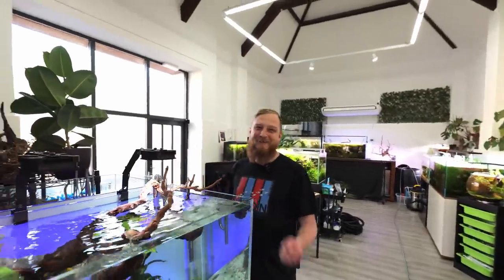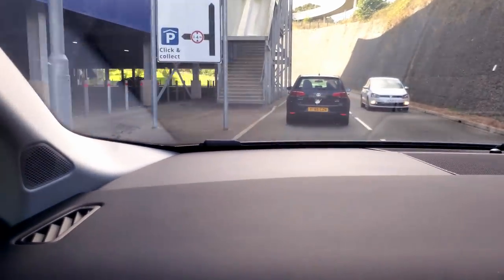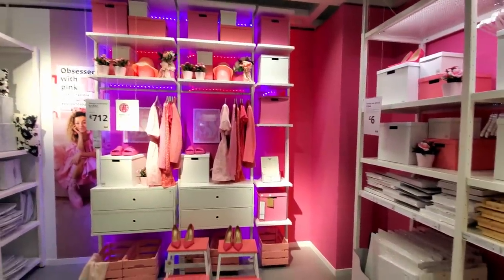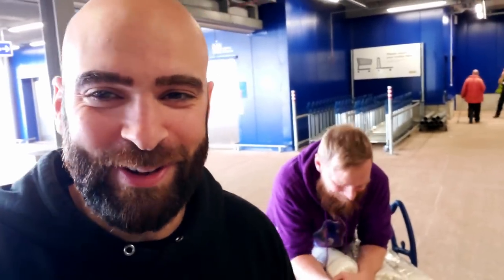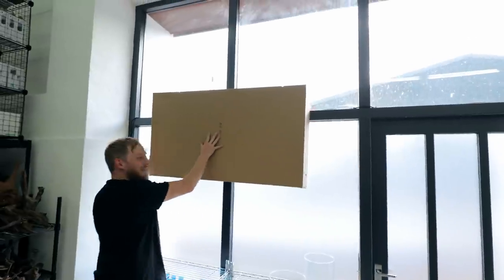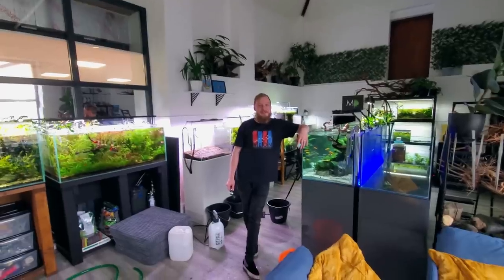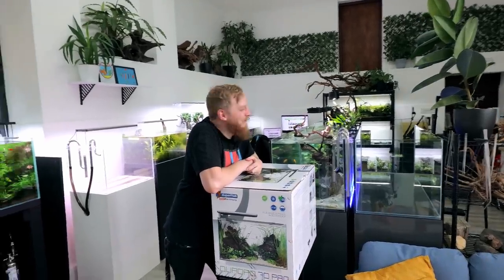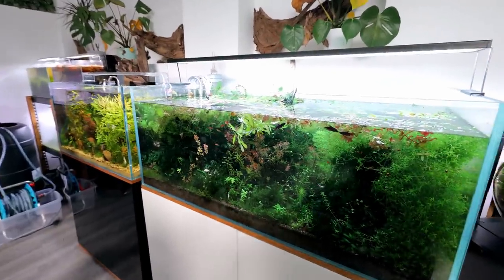*NEW* Studio Layout w/ RACKING SYSTEM! (& hair!)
Huge progressing the studio for the next chapter.